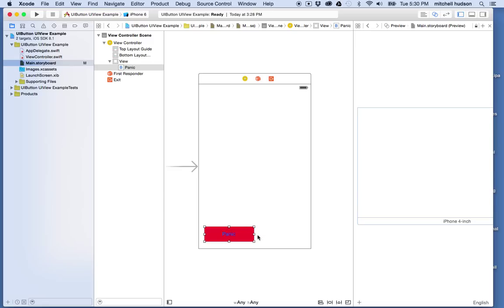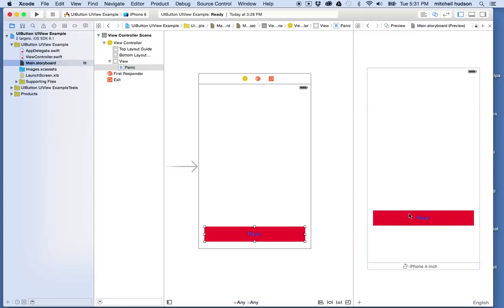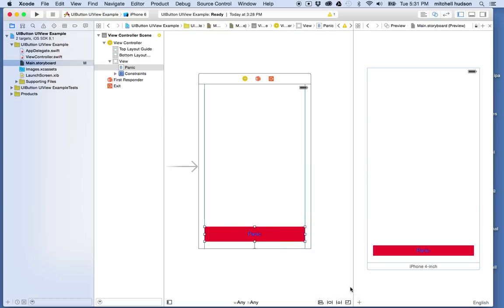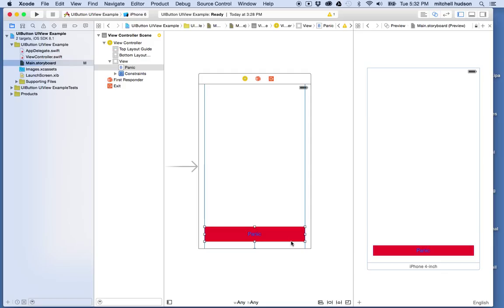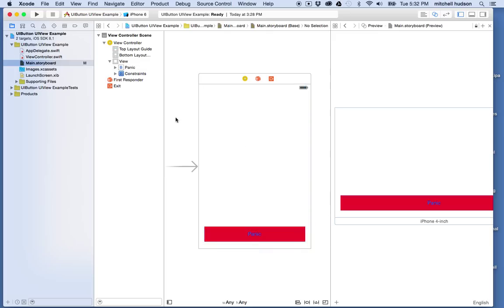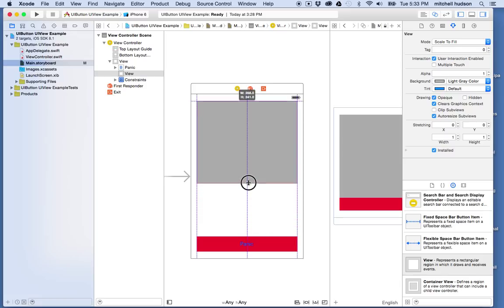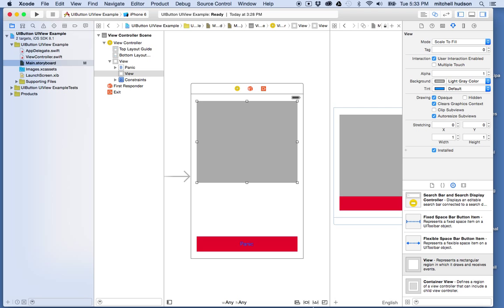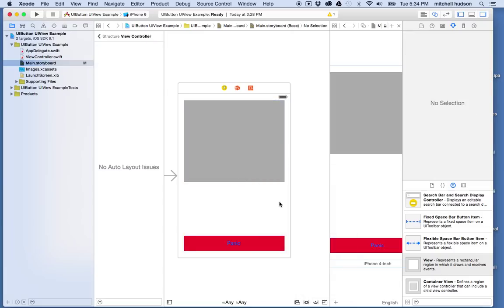14 Xcode Storyboard Pin Leading and Trailing Edges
Xcode storyboard and auto layout setting the leading and trailing edges.